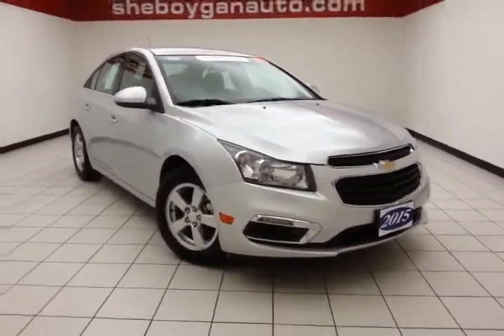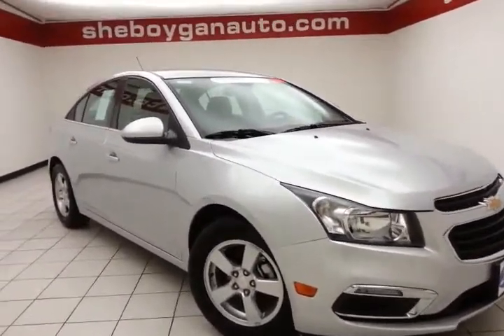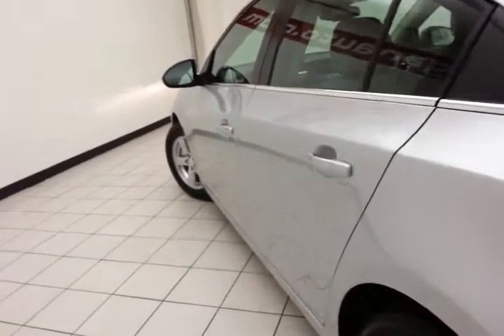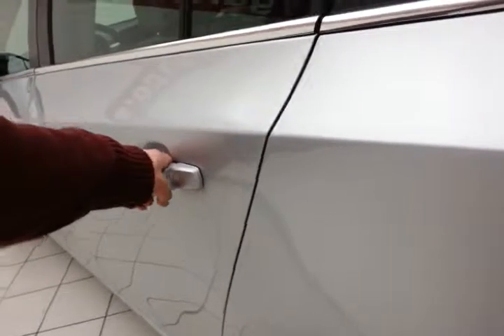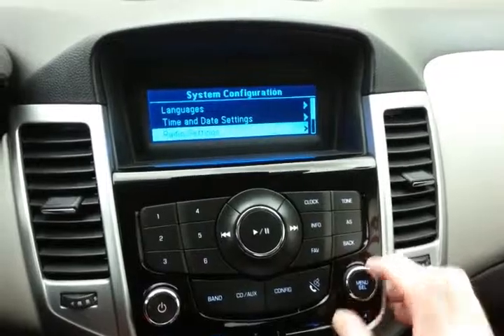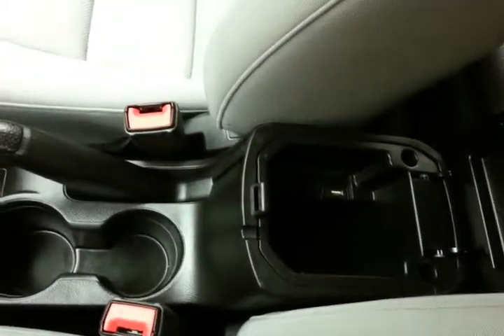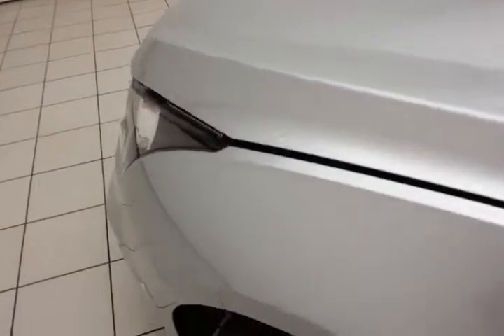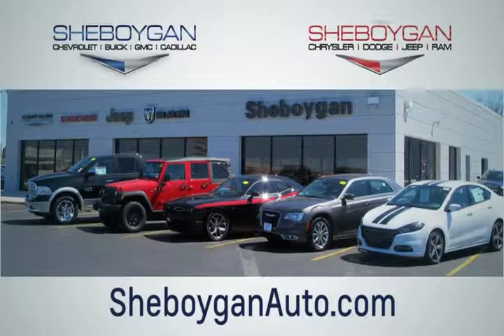Certified 2015 Chevrolet Cruze Appleton WI Green Bay, WI Z3609XX - SOLD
Year: 2015
Make: Chevrolet
Model: Cruze
Trim: 1LT Auto
Engine: 1.4L 4 cyls
Transmission: Automatic 6-Speed
Color: Silver Ice Metallic
Mileage: 14024
Stock #: Z3609XX
VIN: 1G1PC5SB1F7247666
Certified Vehicle! New Arrival! This 2015 Chevrolet Cruze 1LT Auto will sell fast Oil Changed New Engine Air Filter Multi-Point Inspected and Vehicle Detailed ABS Brakes Based on the excellent condition of this vehicle along with the options and color this Chevrolet Cruze is sure to sell fast. -Front Wheel Drive Multi-Point Inspection Oil Changed and many other amenities that are sure to please.

Address:
3400 S. Business Drive